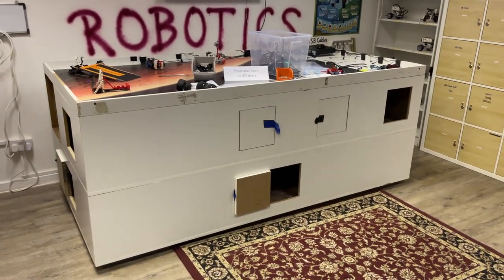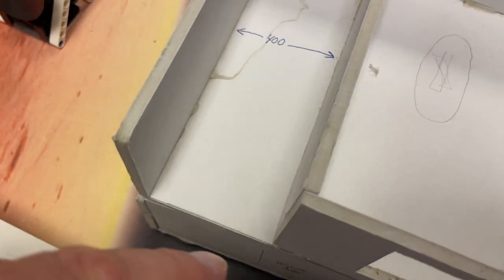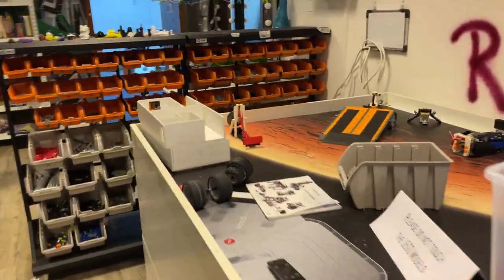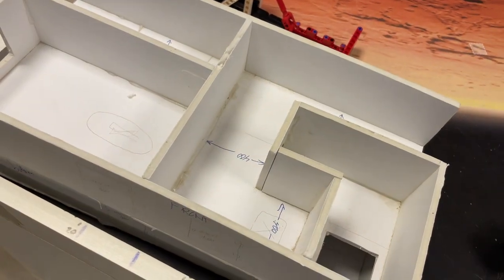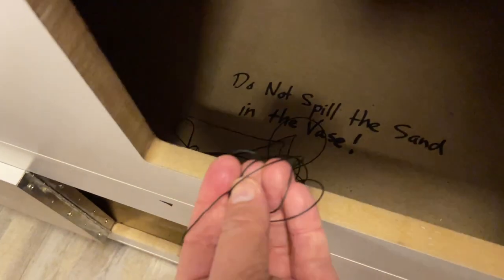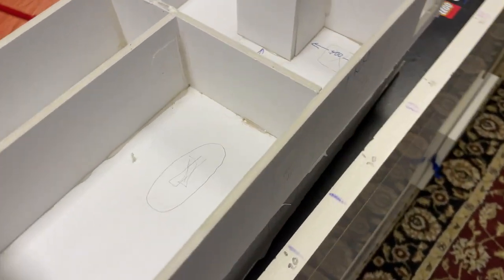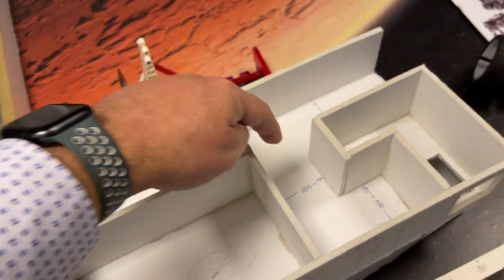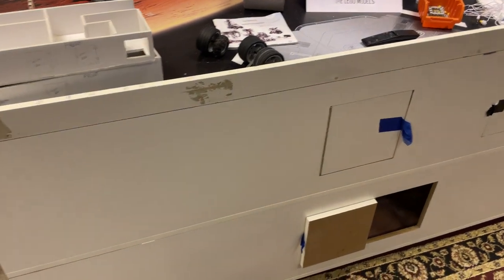The four challenges for Robotics 3